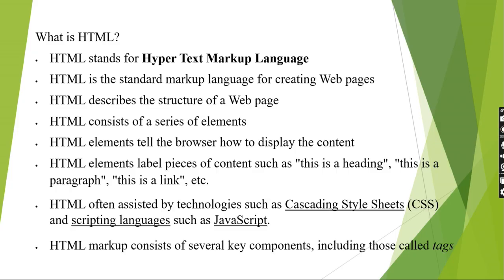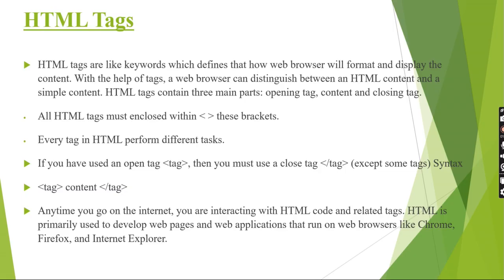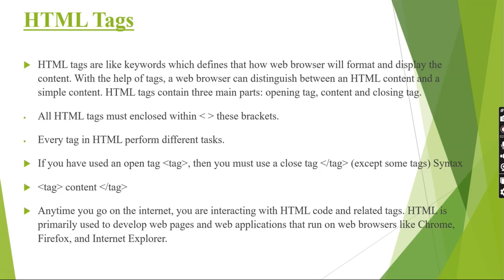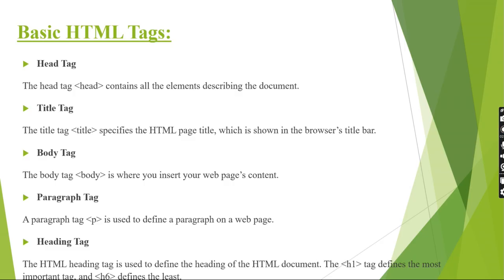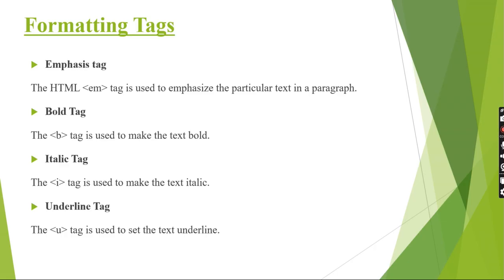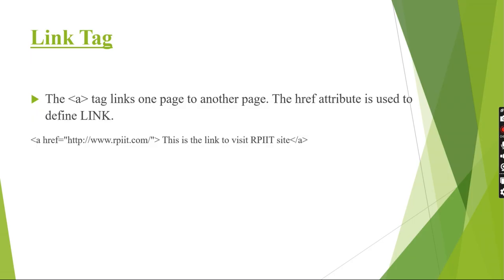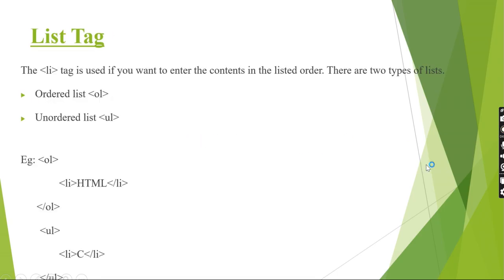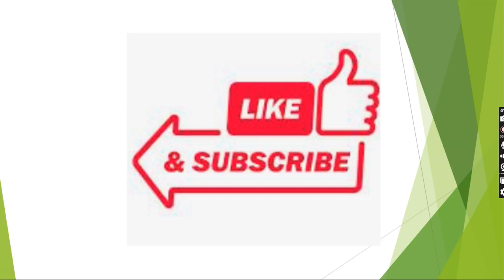Topic: HTML By: Vadini, Assistant Professor, CSE Department